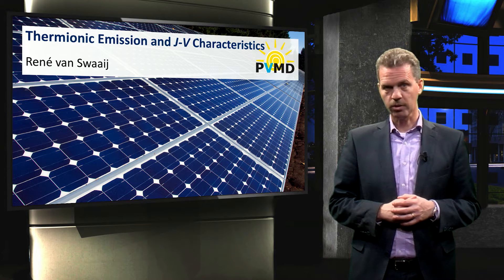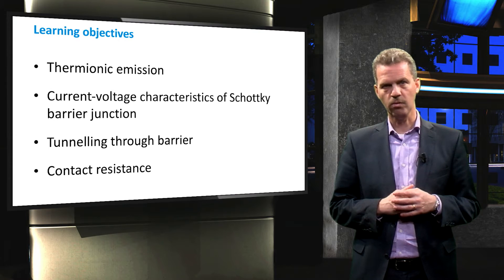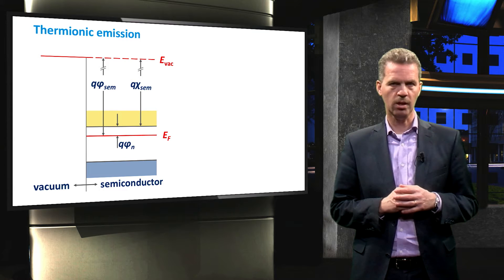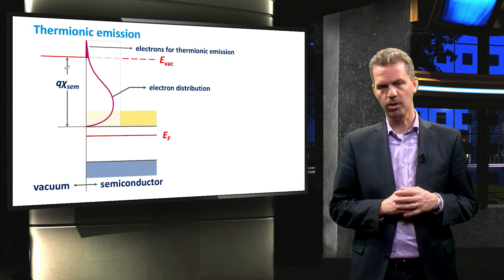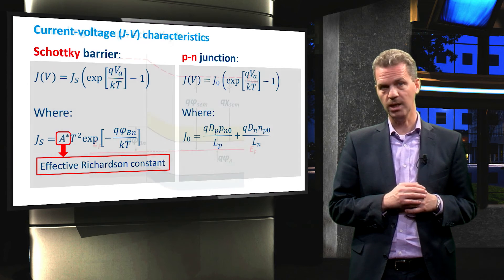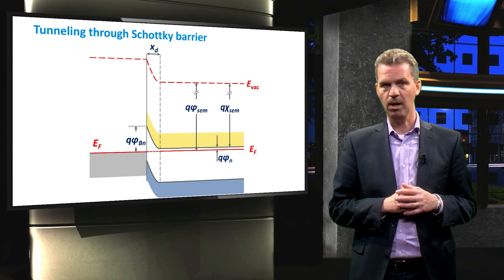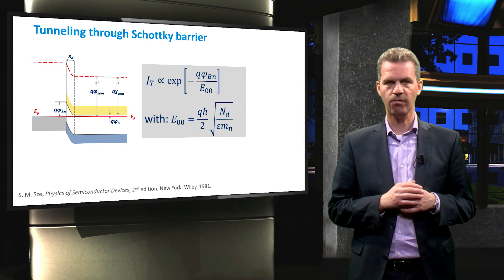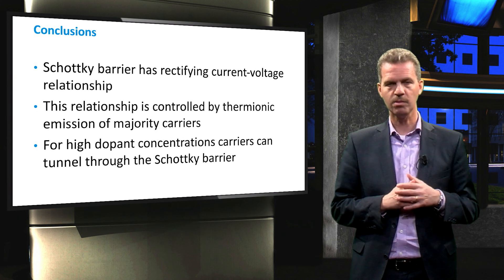PV1x_2017_5.2.3_Thermionic_Emission_and_JV_Characteristics-video